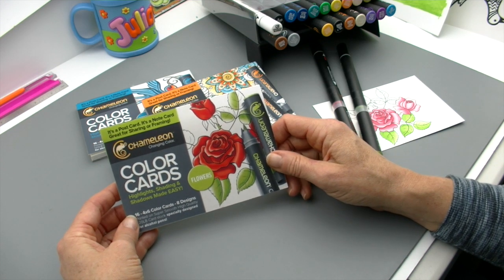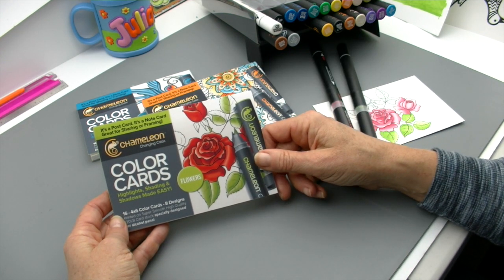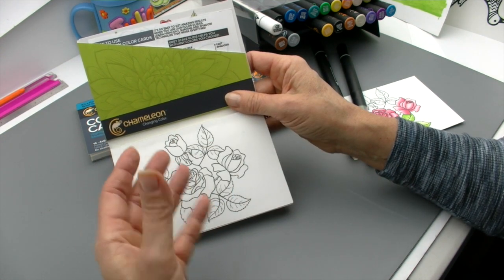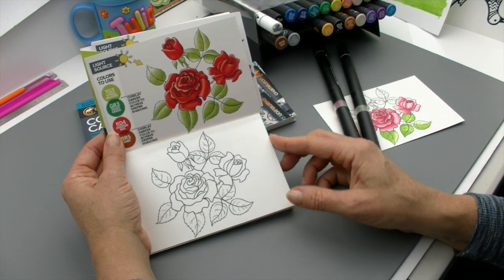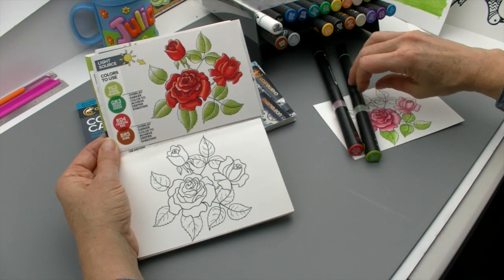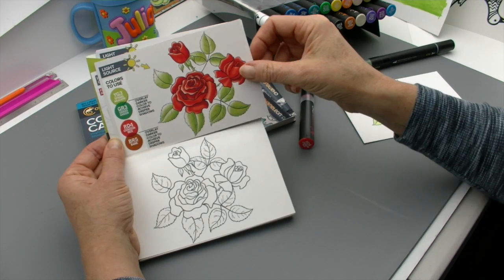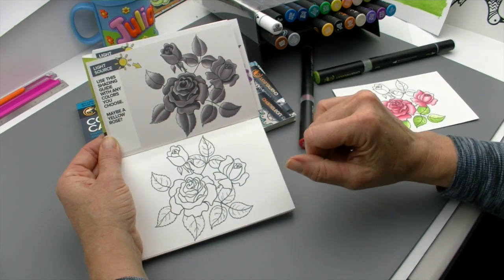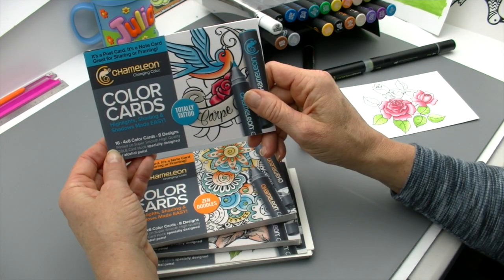ChameleonColorCards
This video is about the Chameleon Color Cards